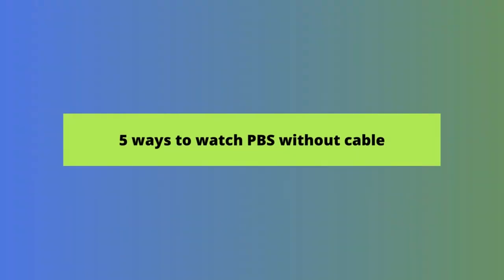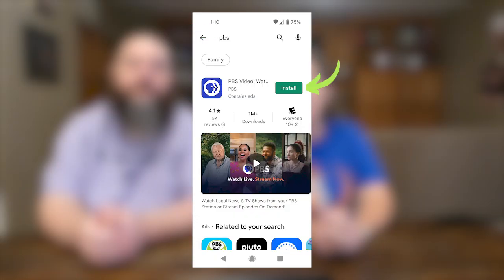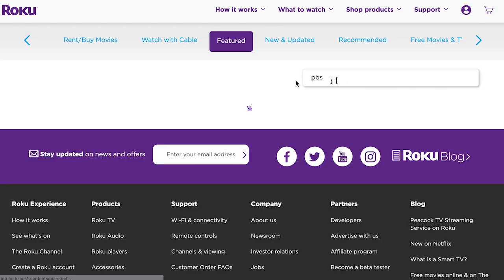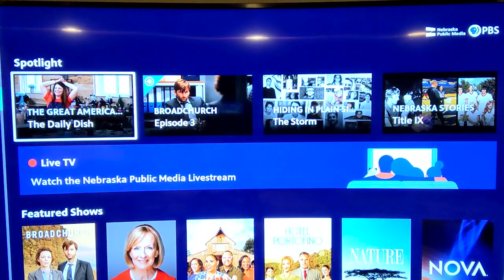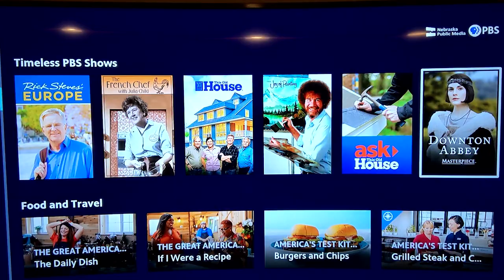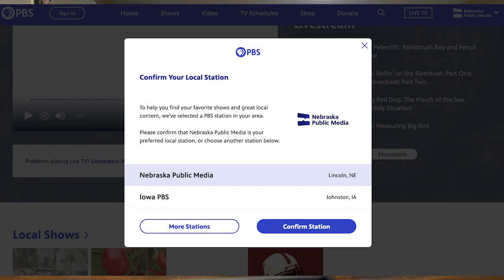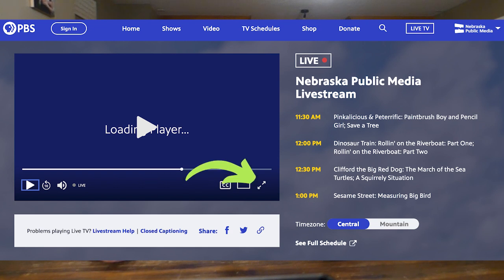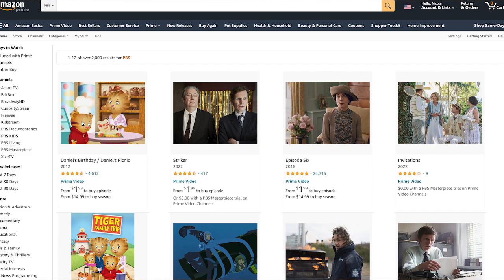How to Watch PBS Without Cable | 5 Ways to Live Stream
Do you want to know how to watch PBS without cable but don’t think it’s possible? Not all live TV streaming services carry your local PBS station, but there are ways to watch your favorite shows.

There are numerous ways to watch PBS member stations. Some of those are free, and others carry a small cost. And, there are some live TV services that give you access to PBS.

Watch our video now to learn the best ways to stream PBS without cable for an affordable cost and not miss your favorite shows.

Quick Jump Sections:
0:00 - How to watch PBS without cable
0:32 - With an over-the-air antenna
1:12 - Stream with the PBS app
4:30 - Live stream via the PBS website
5:19 - Watch via a live TV streaming service
6:17 - Watch PBS content on Netflix or Amazon Prime
6:43 - Bottom line